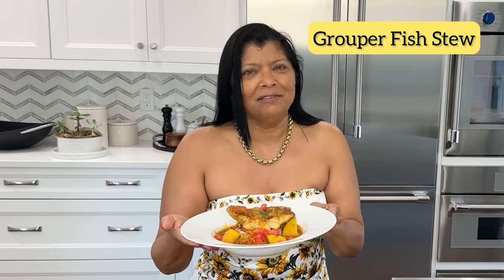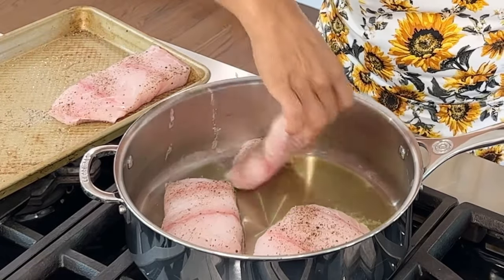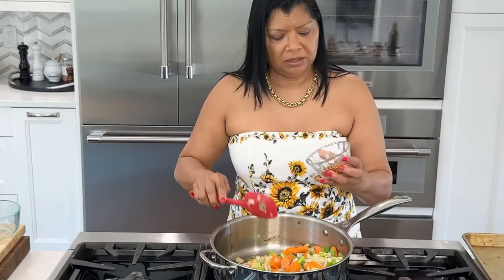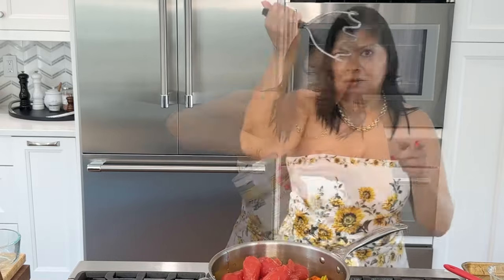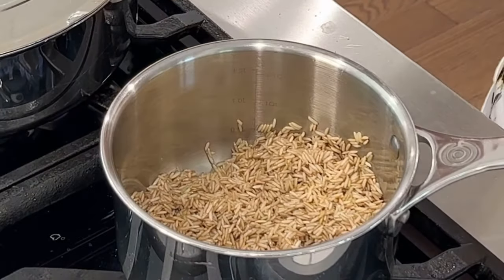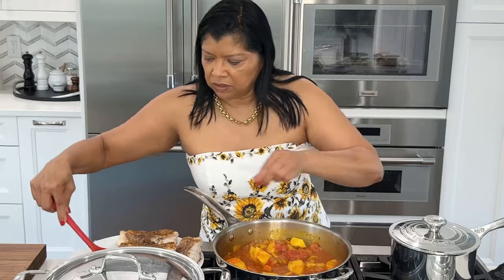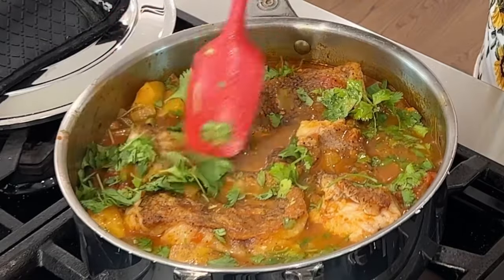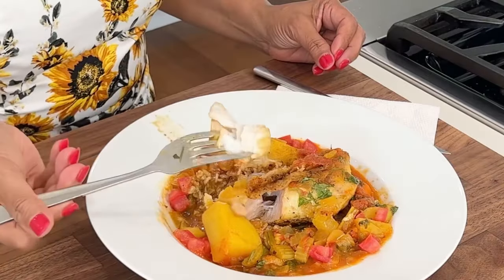Grouper Fish Stew | How to make the best flavor packed rustic style stew sauce you’ll ever need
Hello Beautiful.
A rustic fish stew you’ll be obsessed over during fall/winter months. Sweet, mild tasty grouper fillets are simmered in a boldly flavored rustic tomato based sauce. Carrots and potatoes makes it a comforting hug.  Served over basmati brown rice or mashed potatoes and you will be salivating long after the plate is licked clean.
Ingredients
FOR THE GROUPER:
2 pounds grouper filets skin-on. About 4 portion sizes (May sub halibut)
1 teaspoon kosher salt
1/2 teaspoon freshly ground black pepper
2-3 tablespoons extra virgin olive oil
FOR THE STEW:
1 medium onion yellow or white. Peeled and diced
1/2 celery stalk diced
4-5 cloves fresh garlic minced
4-5 scallions chopped
3 small or medium carrots peeled and cut up into 1 1/2 to 2 inch pieces
1 teaspoon smoked paprika
1/2 teaspoon ground turmeric
1/2 teaspoon red pepper flakes
1/4 teaspoon kosher salt
1/8 teaspoon freshly ground black pepper
1 tablespoon tomato paste
1 medium or large Idaho potato washed and cut into 1 to 2 inch chunks
1 cinnamon stick
28 ounces canned whole tomatoes with juices
1/2 cup chicken stock
1 bay leaf
1/2 cup fresh cilantro leaves freshly chopped
✔️Season fillets and sear skin-side down 3-4 minutes. Flip and cook 1-2 minutes. Remove and set aside.
✔️ Sauté aromatics, spices, tomato paste, carrots and potatoes. Season with salt and FGBP
✔️ Add whole canned tomatoes and smash using a potato masher.  Add stock.
✔️Simmer 30 minutes. Add back fish, skin-side up. Gently smother it into the sauce.  Continue simmering for 3 to 4 minutes until the fish is cooked through to 141F/61C - 145F/63C degrees internal temperature.
Serve over rice or mashed potatoes. Enjoy
Windows Down
Reveille
Code: T26F3FGGOKINEU6P